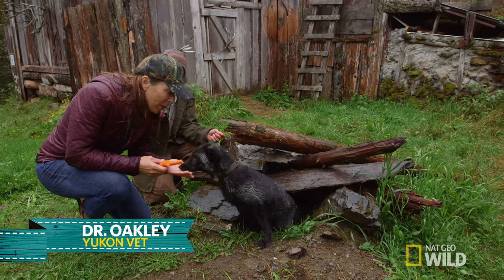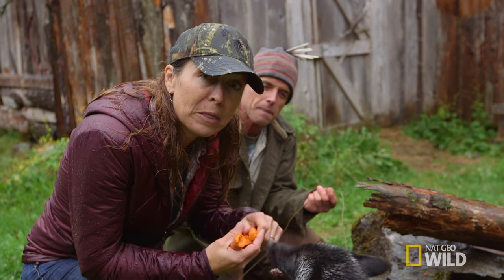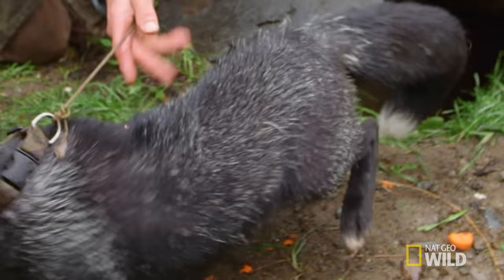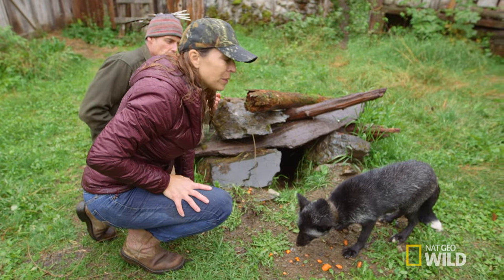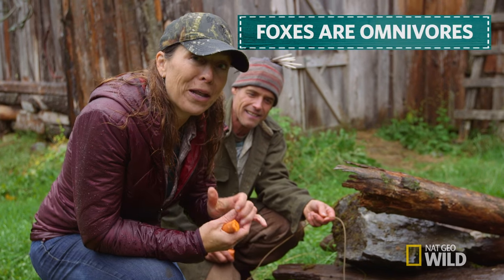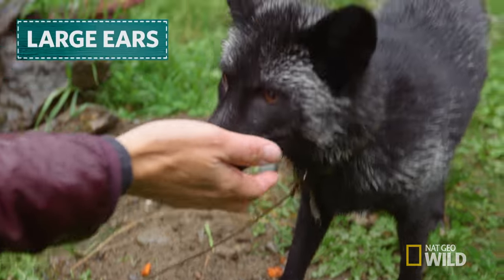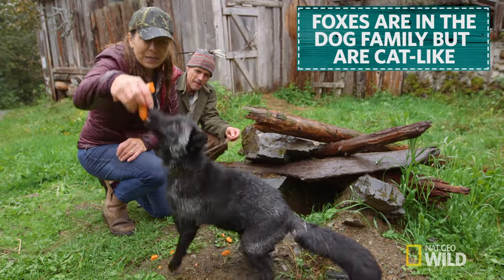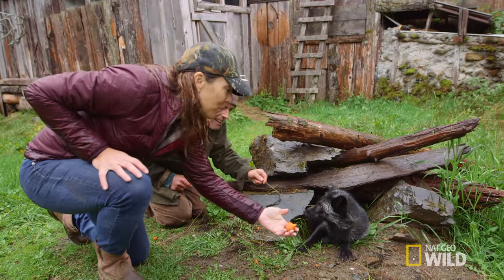The Silver Fox Facts | Yukon Do It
Dr. Oakley encounters the Silver Fox, the largest fox species in the world.